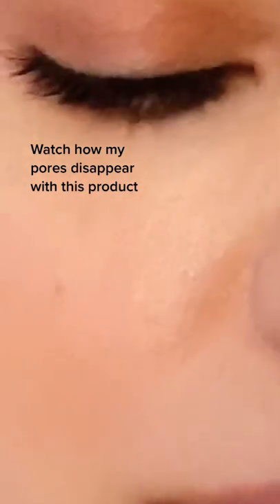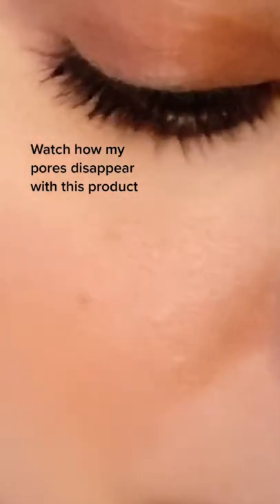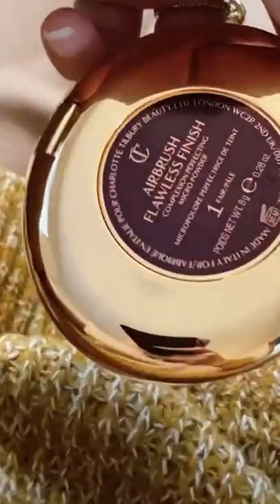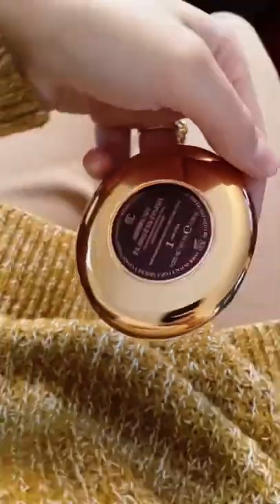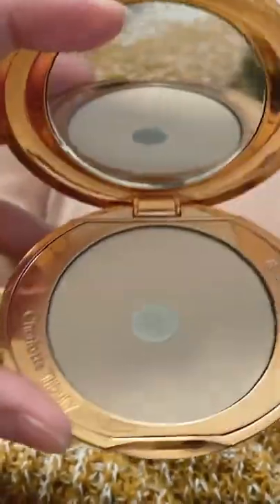If you have BIG PORES then you NEED this 😍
Achieve Visibly Younger Looking Skin!

You can follow the Creator of this video on TikTok!

You won't pay any extra for this.

POMEYN is a participant in the Amazon Services LLC Associates Program, an affiliate advertising program designed to provide a means for sites to earn advertising fees by advertising and linking to Amazon.com

Creator of this video is not a dermatologist or medical professional. The information in this video is not intended as medical advice, diagnosis, or treatment. Always seek the advice of your physician. This video should never be a replacement for guidance from a medical professional.
Accessing, viewing, reading or otherwise using this content does not create a physician patient relationship between you and it’s creator of this video. Providing personal or medical information to the creator of this video does not create a physician patient relationship between you and the creator of this video or original content owners. Nothing contained in this video or it’s description is intended to establish a physician patient relationship, to replace the services of a trained physician or health care professional, or otherwise to be a substitute for professional medical advice, diagnosis, or treatment. You should consult a licensed physician or appropriately credentialed health care worker in your community in all matters relating to your health. You should always seek guidance from a medical professional or dermatologist for any and all concerns, questions, and needs.

Portions of stock footage of products was gathered from multiple sources including, manufactures, fellow creators and various other sources.